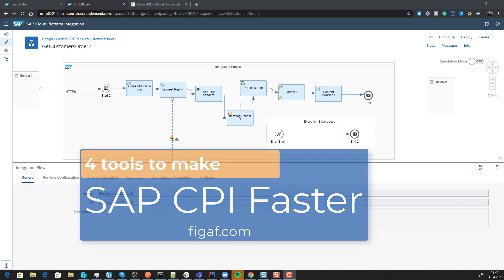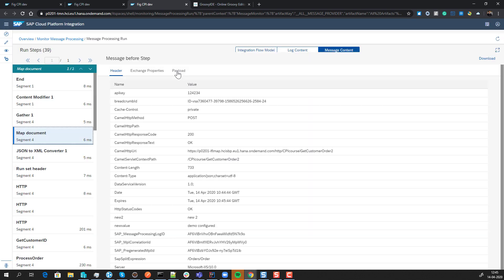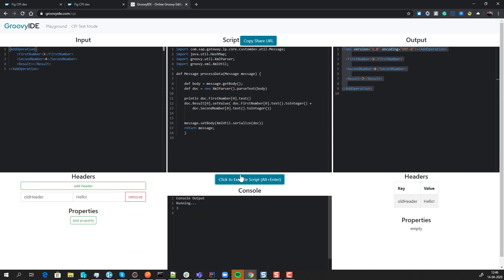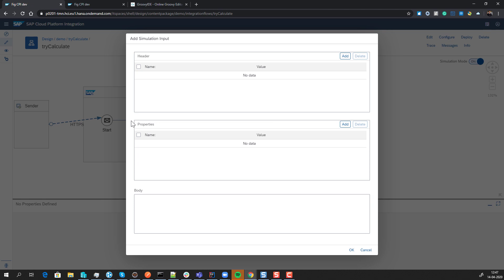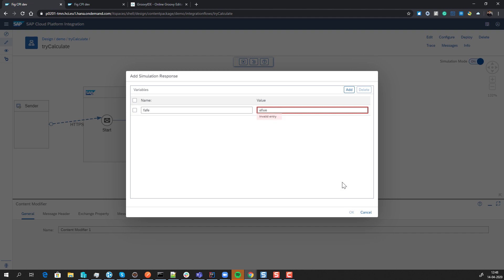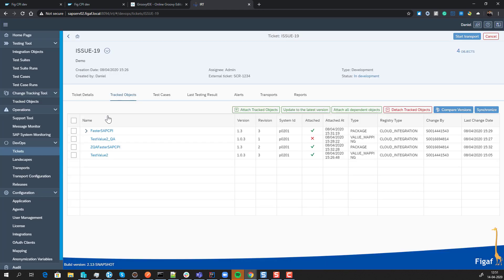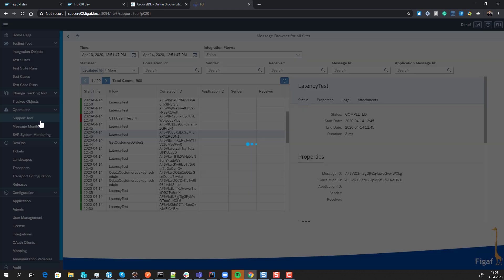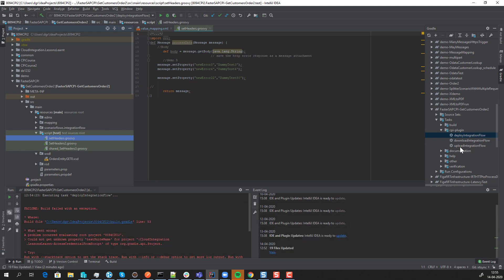4 SAP CPI tools to speed up the development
4 SAP CPI tools you should be using

for all links to the tools